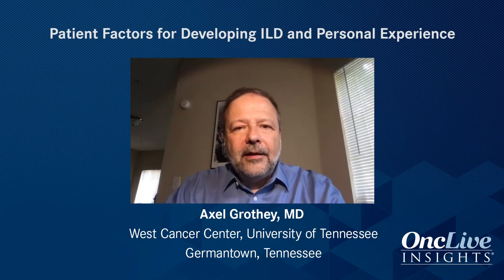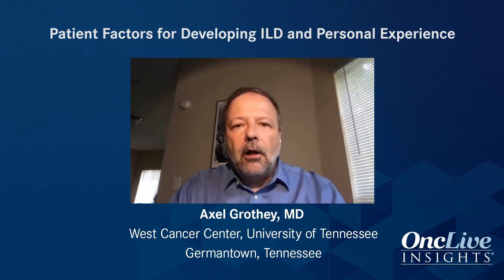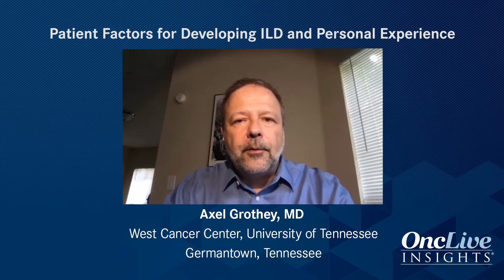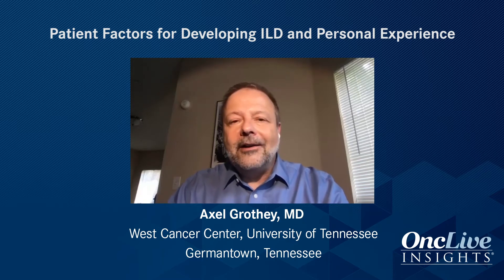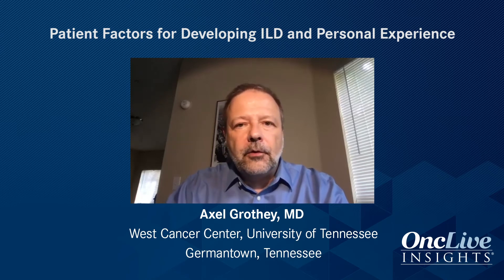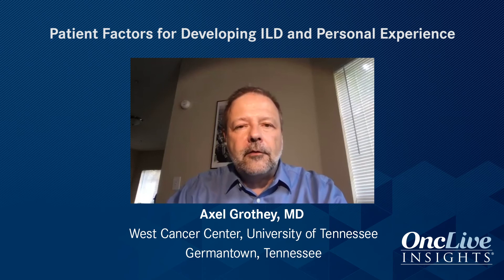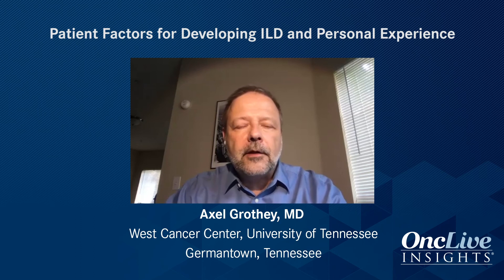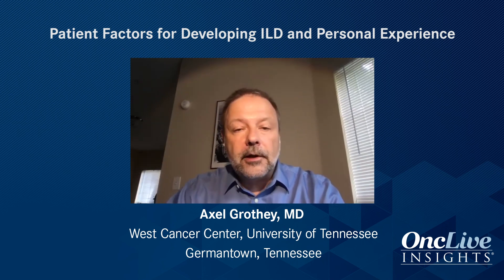Patient Factors for Developing ILD and Personal Experience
Axel Grothey, MD, discusses patient factors that could increase the risk of and also shares his personal experience in identifying, drug-induced ILD.